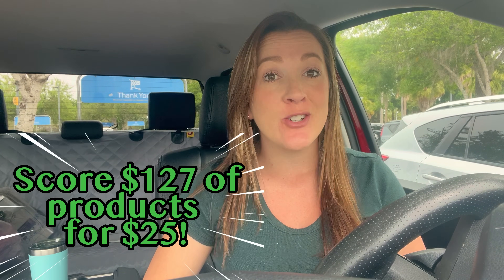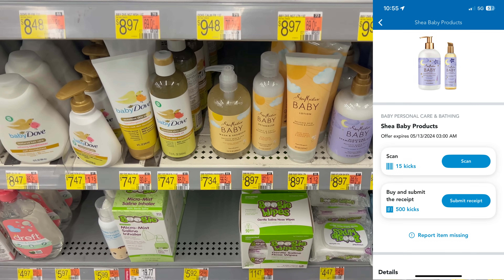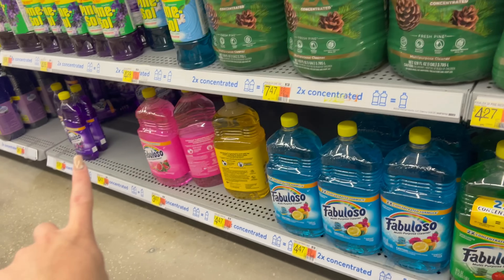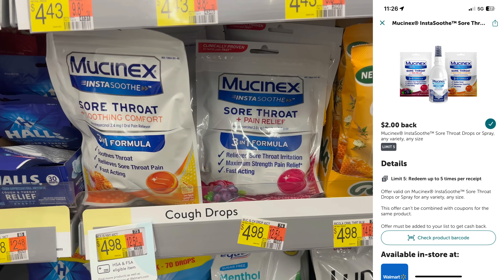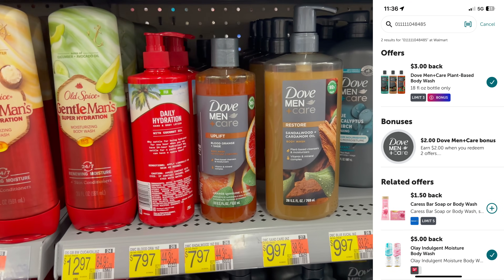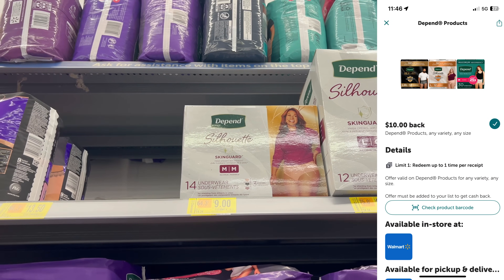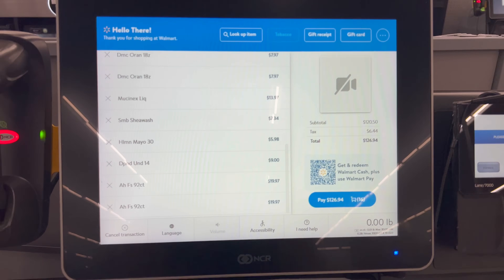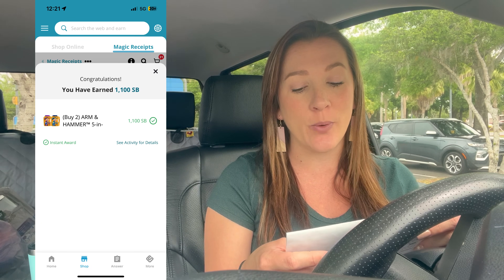Walmart Haul- Save 80% using ALL DIGITAL COUPONS! Beginner Coupon Deals 3/24-30/24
In this video I show you tons of digital coupon deals you can do at Walmart to save 80%!

✨MY FAVORITE REBATE APPS:
Shopkick Use code: BREE (has to be all caps)